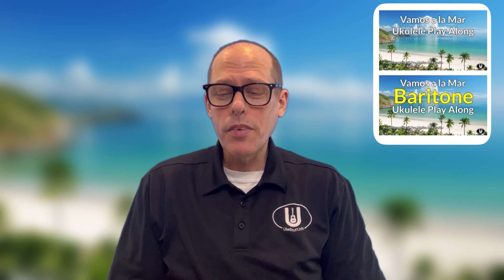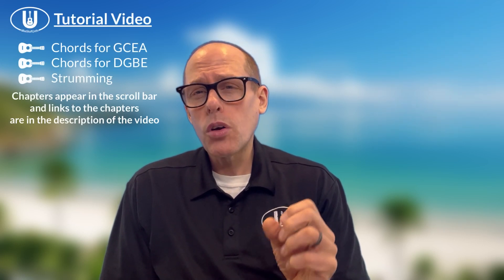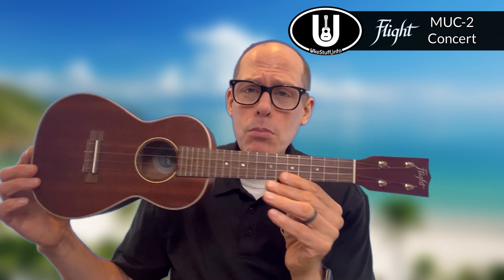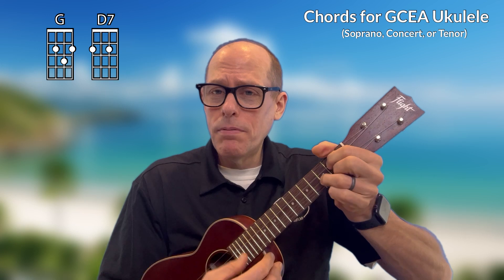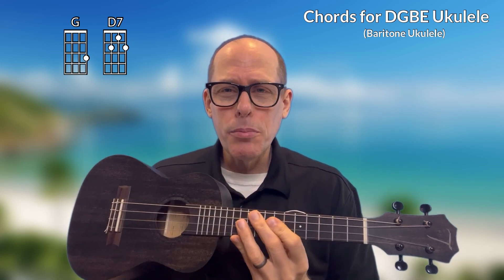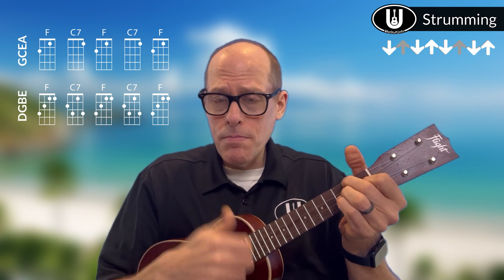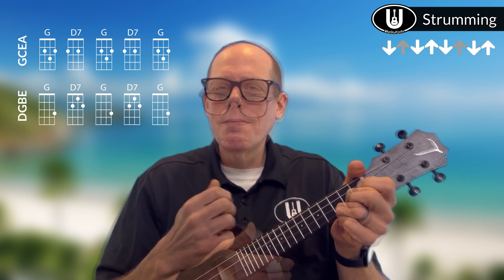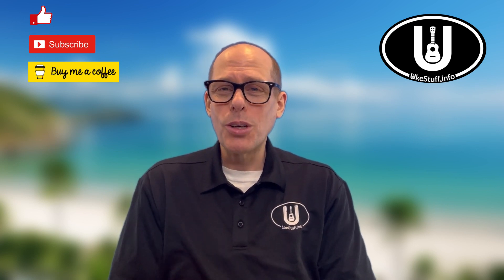Vamos a la Mar Ukulele Play Along Tutorial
This is a Tutorial Video for the play along videos of “Vamos a la Mar” as recorded by El Pro Musica de Rosario

00:00 Title
00:07 Intro
01:38 GCEA Chords in F
01:52 GCEA Chords in G
02:33 DGBE Chords
02:48 Strumming

The Chord chart (often called “Tabs") is available at UkeStuff.info